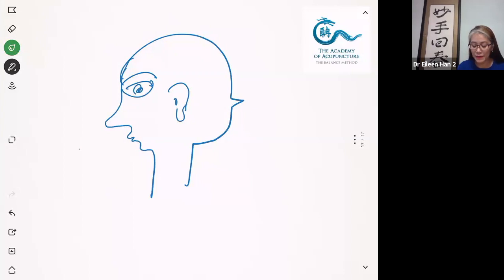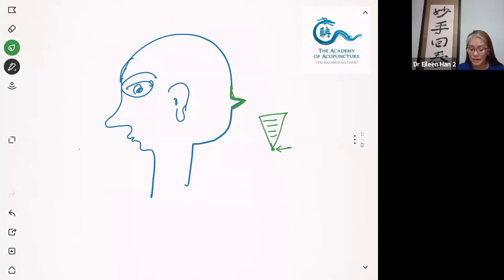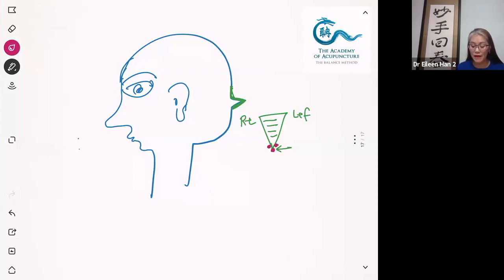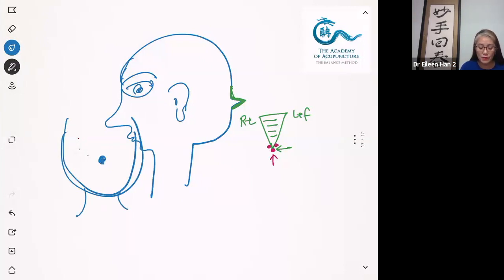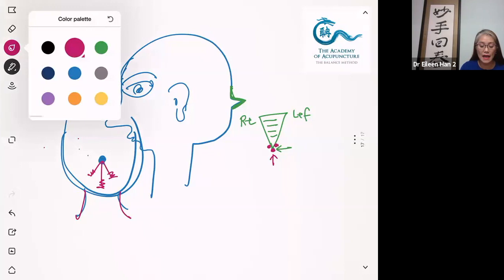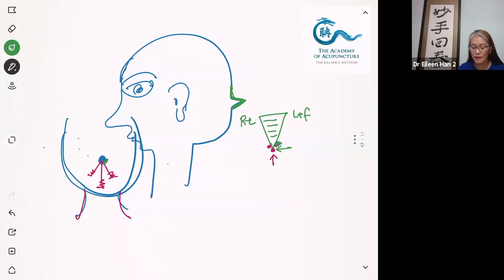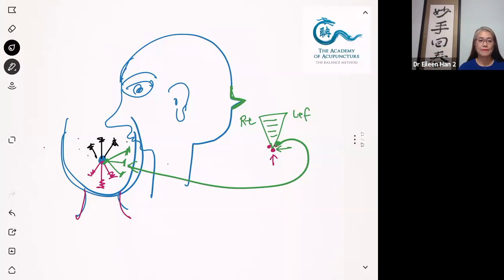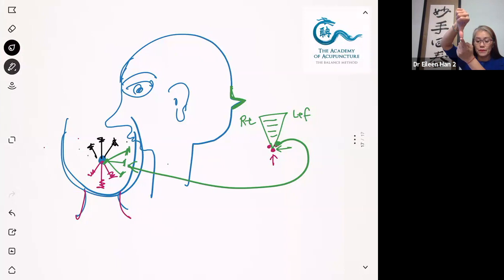The Balance Method: How To Treat Tailbone and Coccyx Pain, Works 100% Of The Time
In this video you’re going to learn where to needle to treat coccyx pain balance method style.

First Dr Eileen Han sets the scene and defines the anatomical positions.

She then moves on to determine the location of the pain.

Next Dr Eileen Han teaches you how to needle the coccyx: tailbone treatment balance method.

This 100% works, if it doesn’t work, then you didn’t do it right.

This is not an online course!